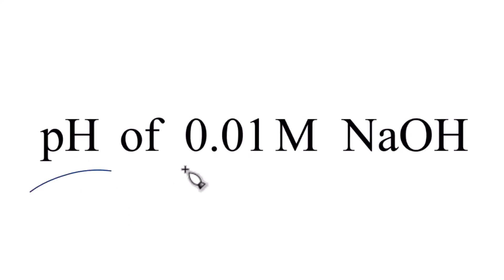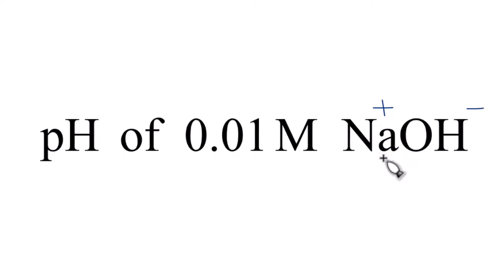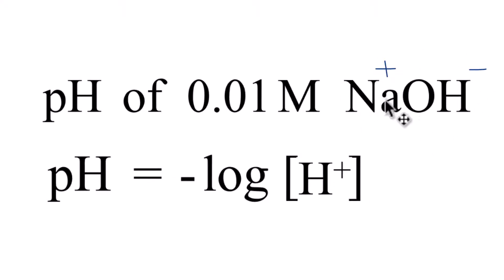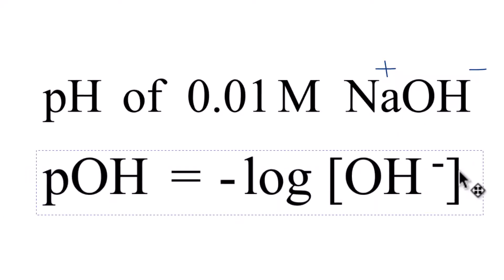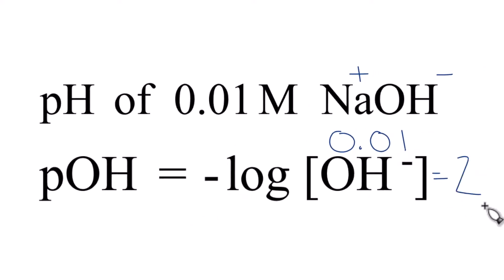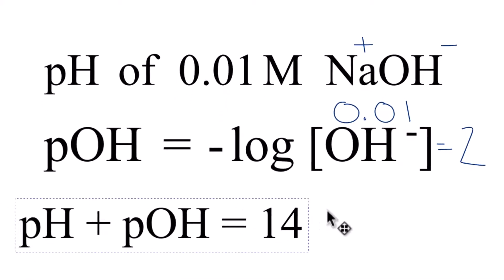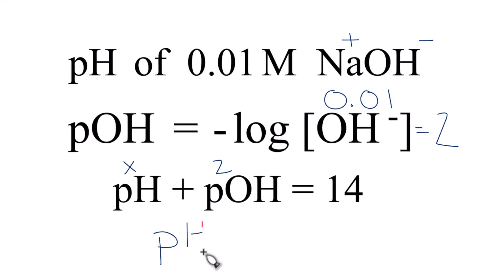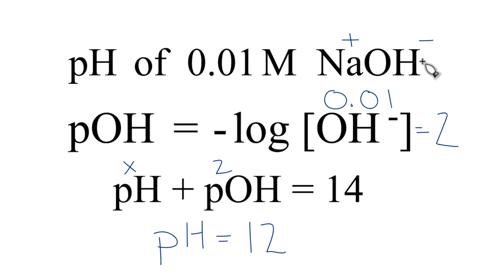Find the pH of a 0.01M NaOH (Sodium hydroxide) Solution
To find the pH of a 0.01 M solution of sodium hydroxide (NaOH), you can follow these steps:

pOH = -log[H+]

But because we're dealing with a base, NaOH we need first to use the equation:
pOH = -log[OH-]

Identify the dissociation: Sodium hydroxide (NaOH) is a strong base that completely dissociates in water to release hydroxide ions (OH-) and sodium ions (Na+). The balanced equation for this dissociation is:
NaOH → Na+ + OH-

Determine the concentration of hydroxide ions: Since NaOH is a strong base, the concentration of hydroxide ions in the solution will be the same as the initial concentration of the base. In this case, it is 0.01 M.

Calculate the pOH: To find the pOH, take the negative logarithm (base 10) of the hydroxide ion concentration. Mathematically, pOH is calculated using the formula:
pOH = -log[OH-]

Substituting the concentration of hydroxide ions into the formula:
pOH = -log[0.01]

Using a scientific calculator or logarithm tables, evaluate -log(0.01) to find the pOH value.

pOH = -log(0.01) = 2

Calculate the pH: To calculate the pH, use the relationship between pH and pOH. The sum of pH and pOH is always equal to 14 at 25 degrees Celsius:
pH + pOH = 14

Therefore, the pH can be determined by subtracting the pOH from 14:
pH = 14 - pOH = 14 - 2 = 12

Therefore, the pH of a 0.01 M solution of NaOH is 12, indicating a highly alkaline (basic) solution.